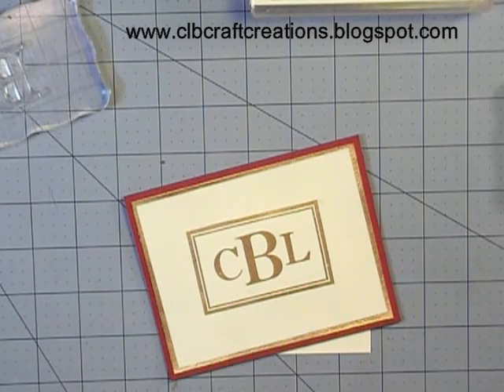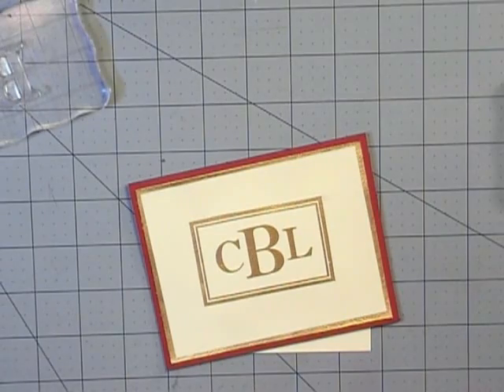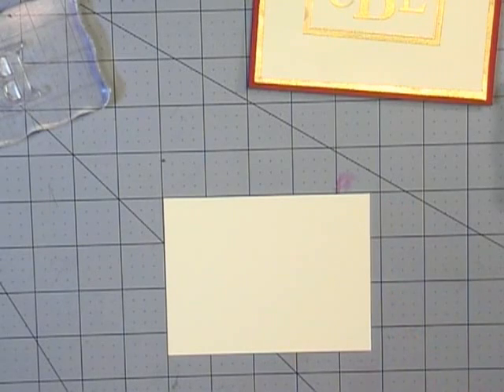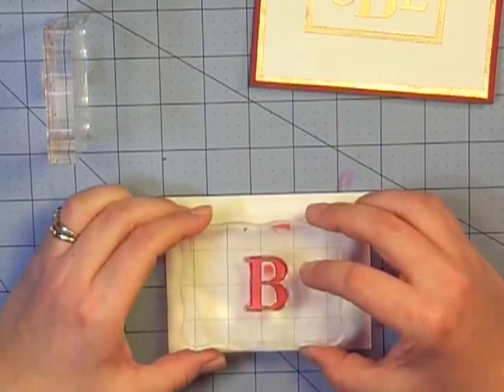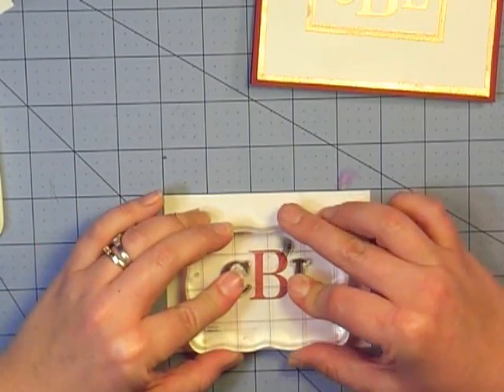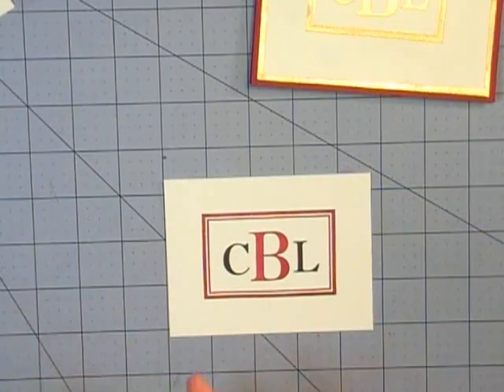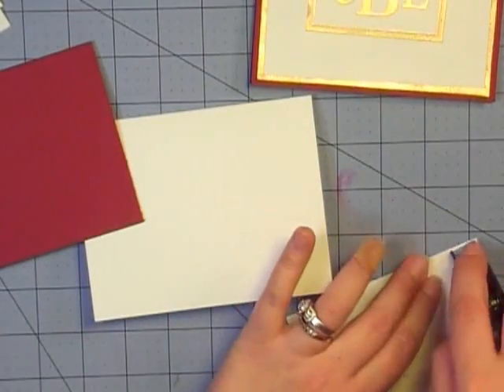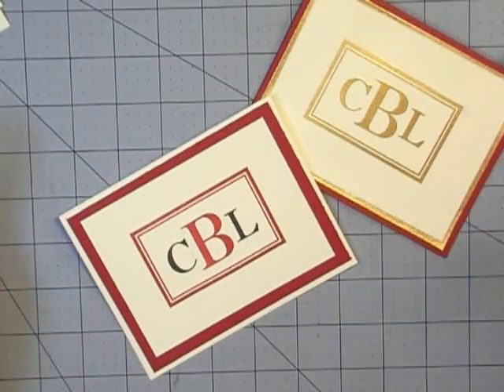Stampin'Up! Occasions Catalog Sneak Peak: Sophisticated Serifs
Cindy Budhai, Independent Stampin'Up! Demonstrator.
This note card features a sneak peak at the Sophisticated Serifs Stamp set in the new 2015 Occasions Catalog by Stampin'Up!  Begins January 6th.